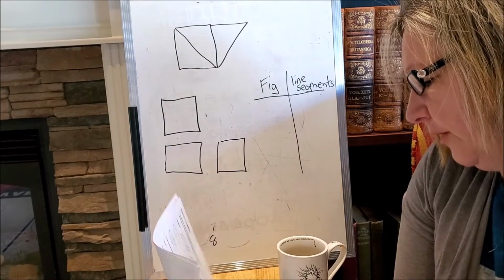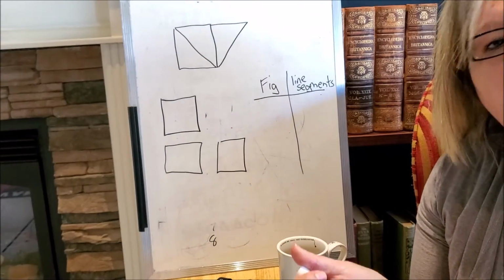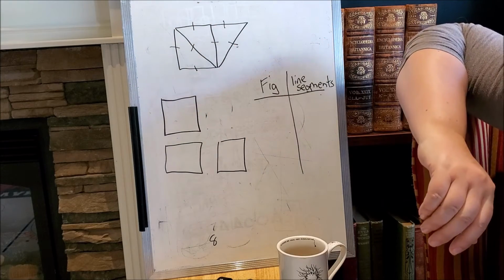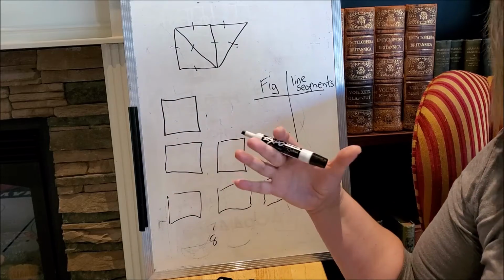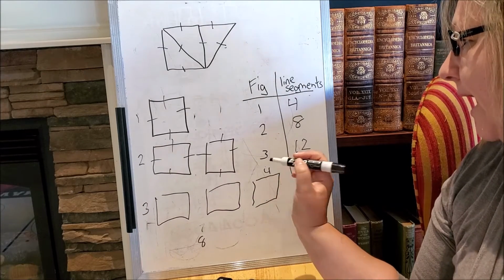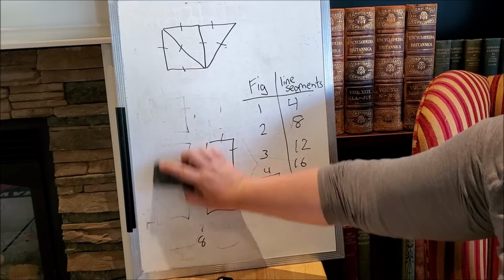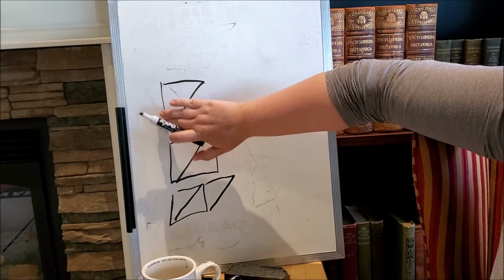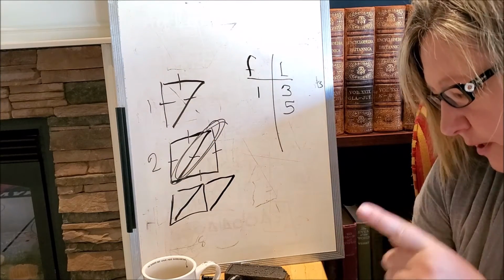Don Christian Elementary, Division 7, Math - t-tables and line segments